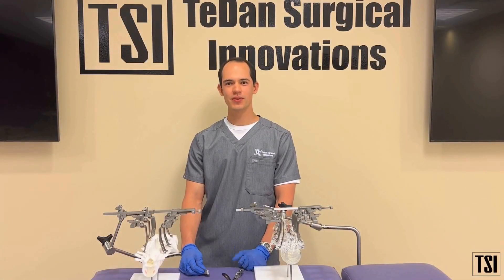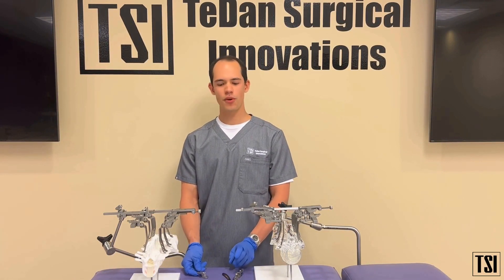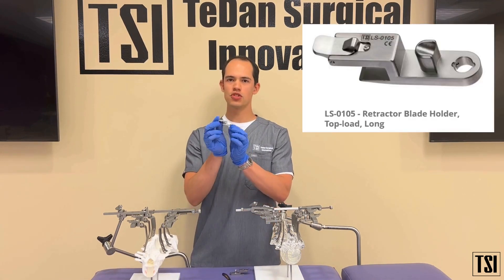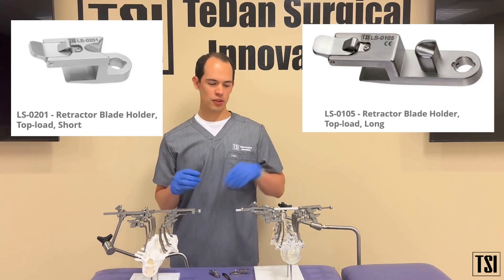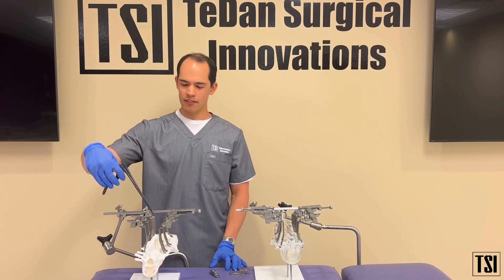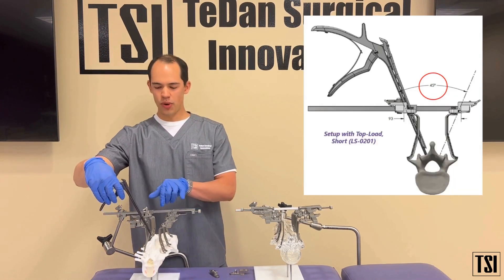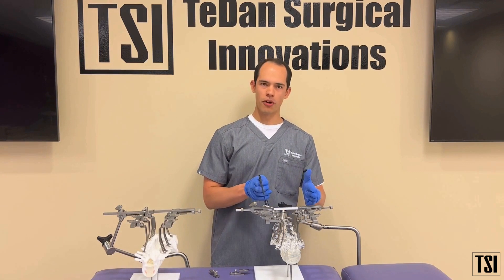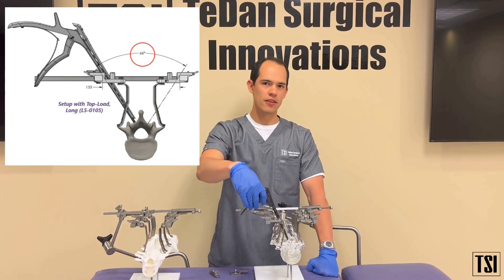Clinical Benefits of Long vs Short Phantom LS Blade Holders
Learn more about the clinical benefits of long vs short phantom LS blade holders